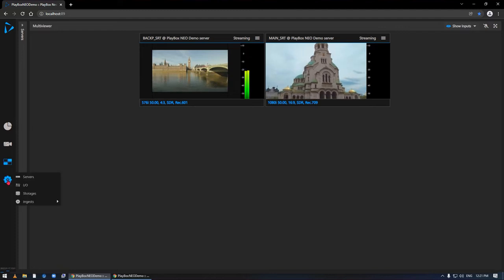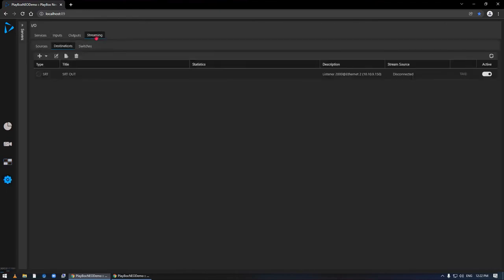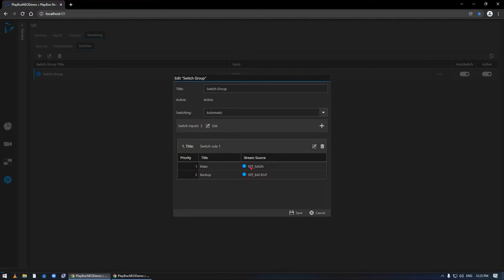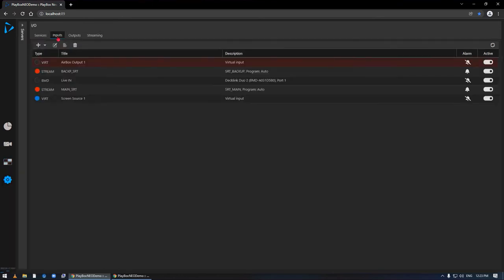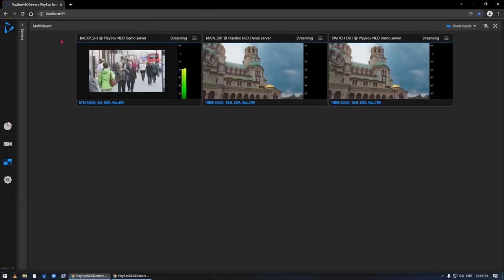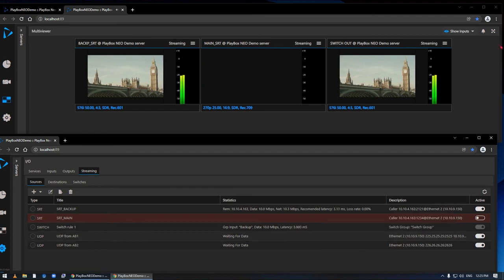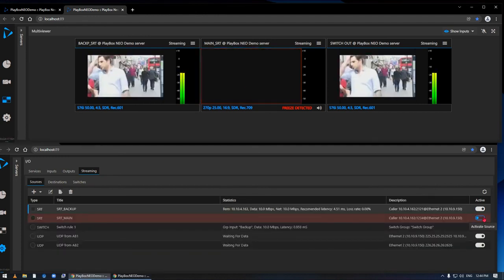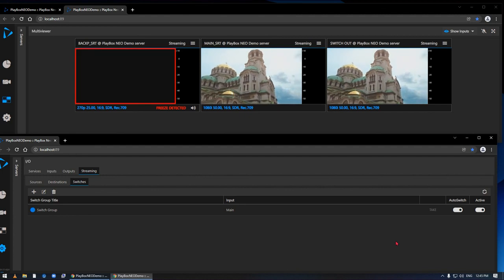9 HOW TO ▶️ Get Ready to Play Streaming IO 2 Advanced Setup